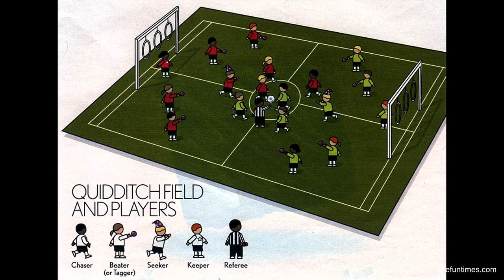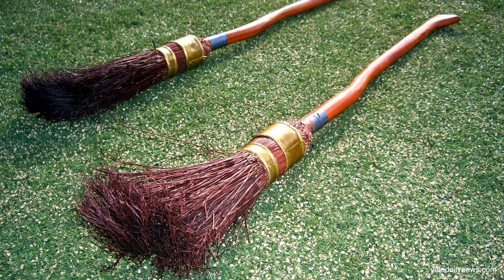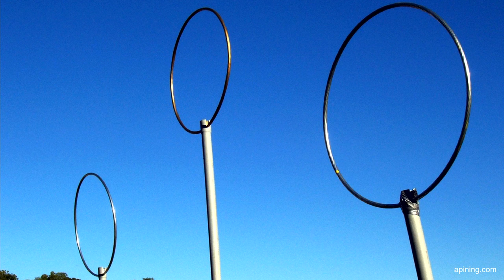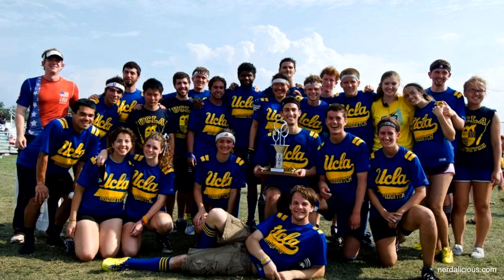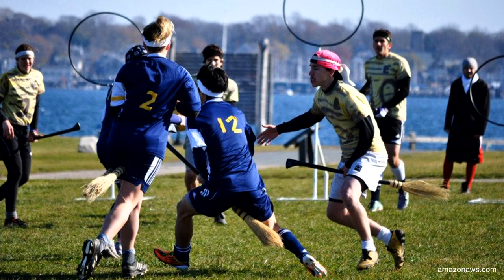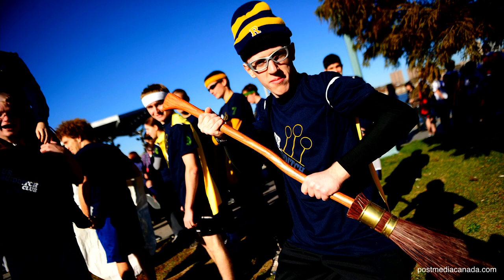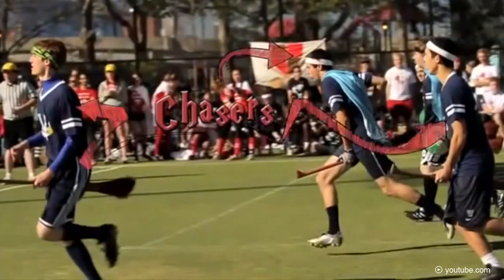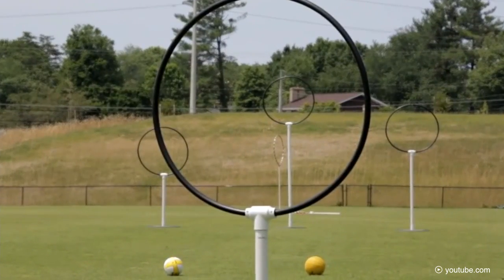How To Play Quidditch If You Cant Fly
IntoConnection is an inspiring global community by and for milennials. Vloggers from all over the world share trending, interesting and inspiring topics. We feature daily contributions from urban centers around the world.

So real life quidditch is a thing, but how do muggles play quidditch? They can’t fly, can they? And how does the snitch work? Real life quidditch can be confusing for people who don’t know the game, so we invited US quidditch commissioner Alex Benepe to give us the ins and outs on the rules for the sport.

Most importantly: find a team of seven crazy, sports loving friends who know how to take a beating. You can compare quidditch with rugby, it really is a tough game. Other sports you can compare quidditch with are dodgeball and tag.

So what else do we need? Three volleyballs, two dodgeballs, three goal hoops, brooms and, very important: a snitch. How does the snitch work? The snitch is a neutral player with a ball attached to its waistline. Once the snitch has been catched by seeker, the game ends.

If you’d like to know the exact rules, check out the rule book as made by the US Quidditch Association.